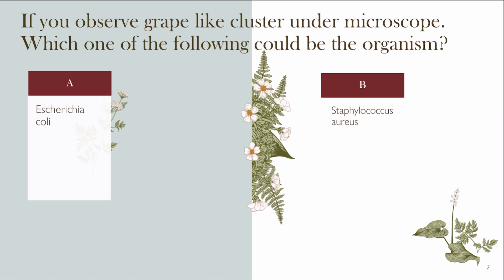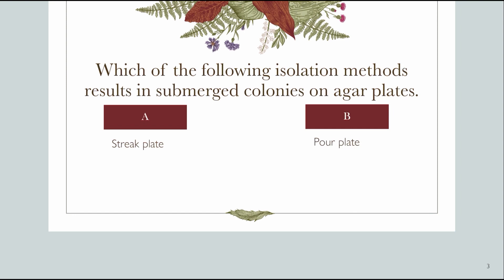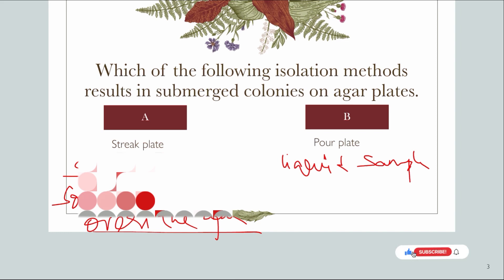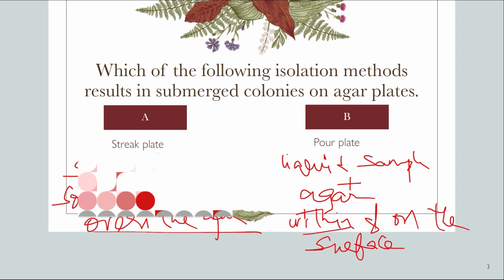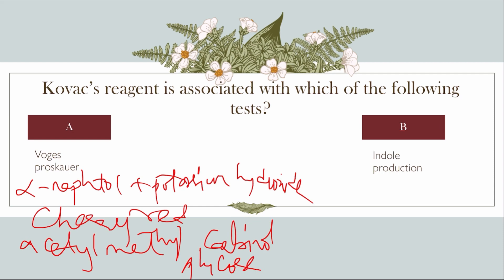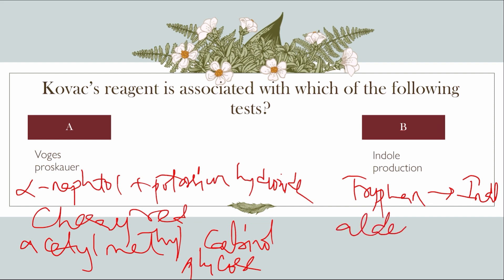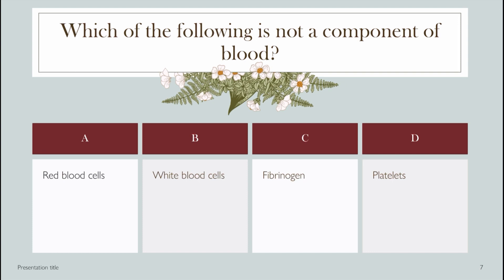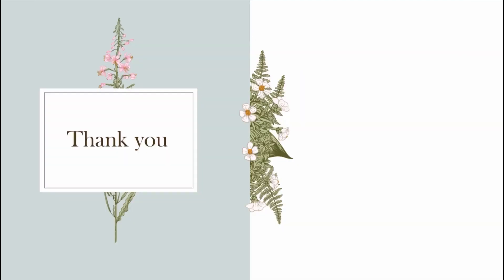Most important interview and viva questions for microbiology and biotechnology students